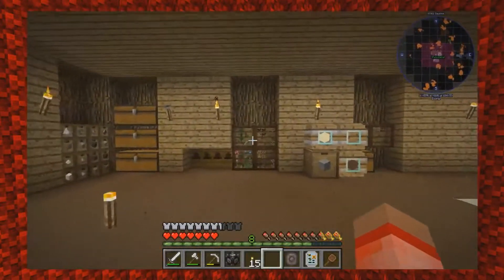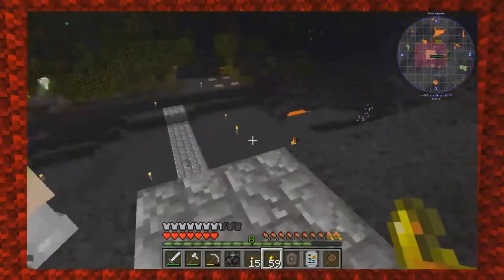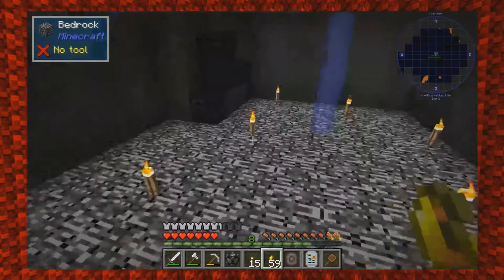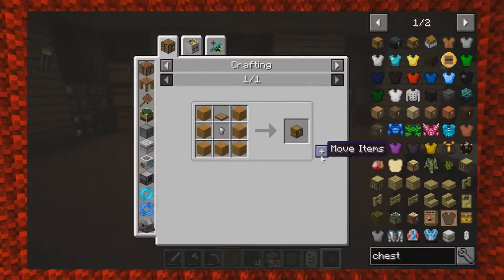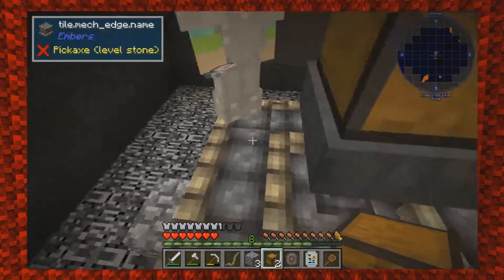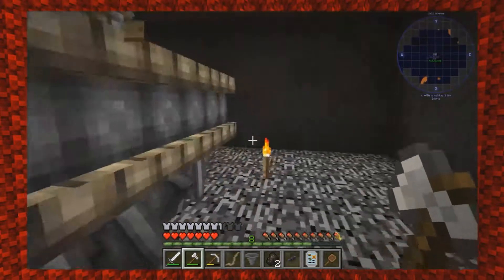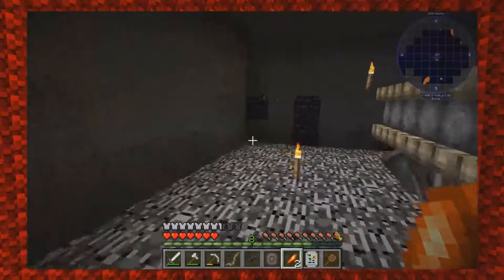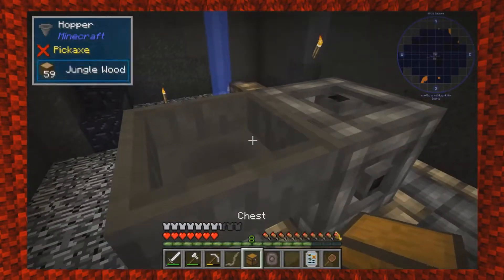Exoria: Episode 48 - Ember Time!!!